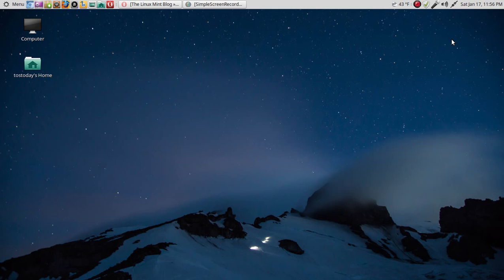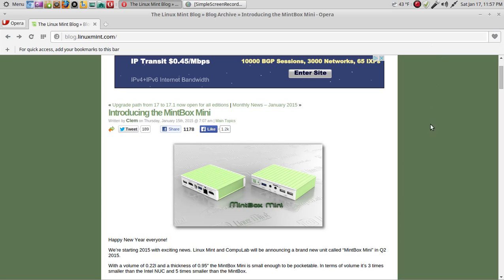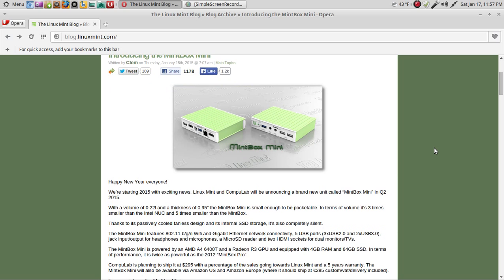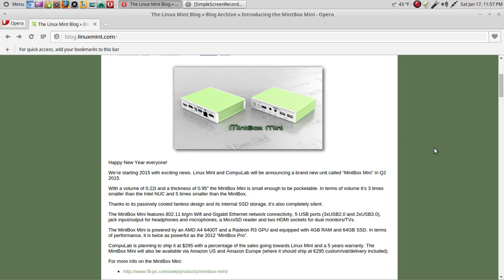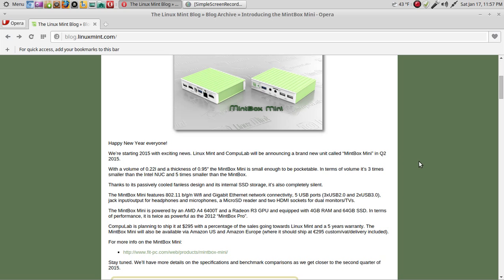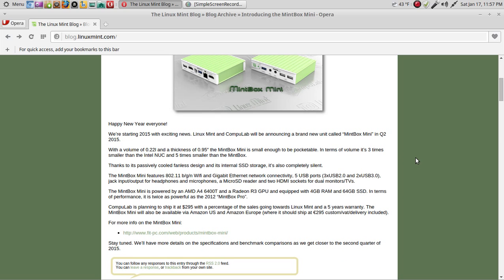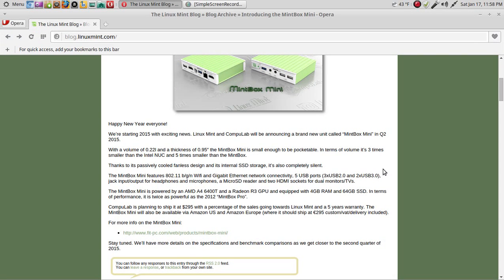New Linux Mint PC Coming Soon!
Tostoday (Total OS Today) Total Technology For Beginners and Beyond.

If you like to see more tech stuff then you can help -

These videos are made possible with your continued contributions.

Some FREE Audio Downloads -